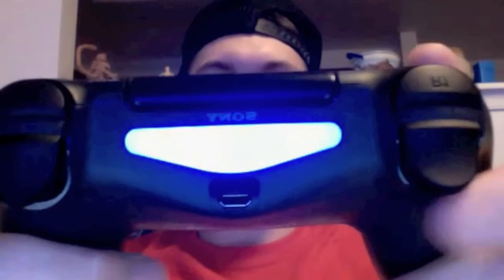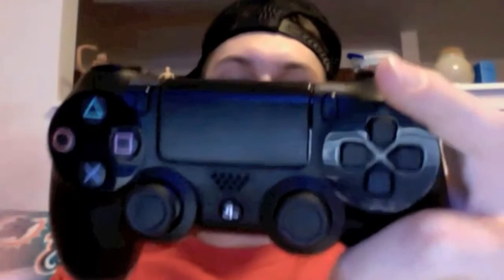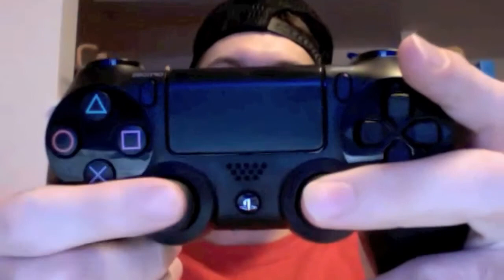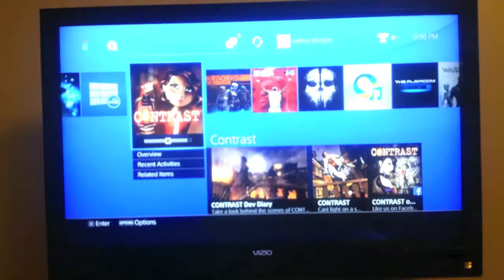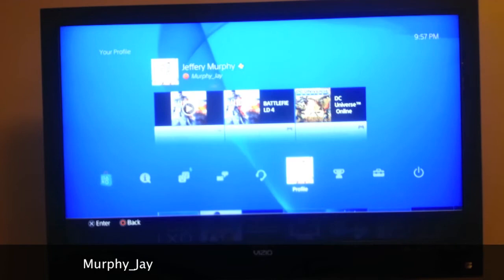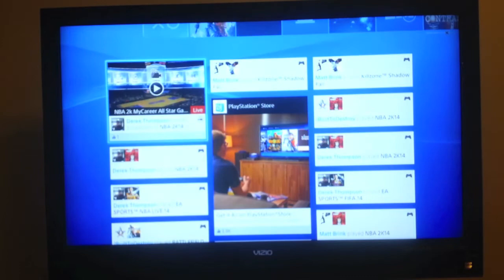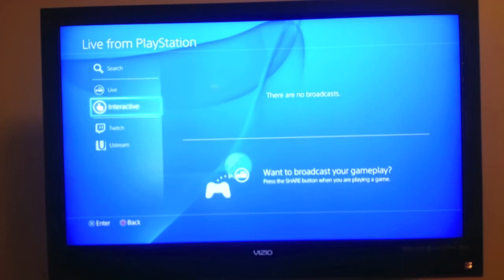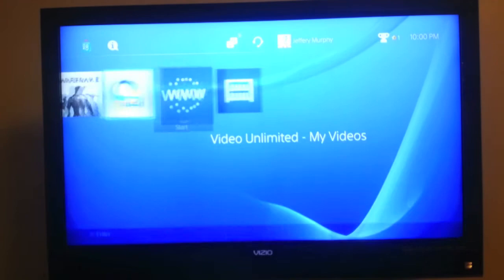Sony Playstation 4 Review by Murphy Jay Gaming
I have received countless request to do an actually review on the Playstation 4 and since I am extremely satisfied I wanted to go ahead and share my thoughts with you guys. In the video I dissect the Playstation 4 from the Dual Shock 4 Controller to the console itself. I know quite a few of you were upset with the user interface(UI) on the Playstation 3 and I am one of those people. This video will give you an up close look at the new PS4 UI which is arguably the most improved part of the system.